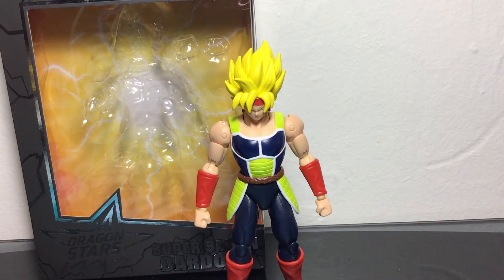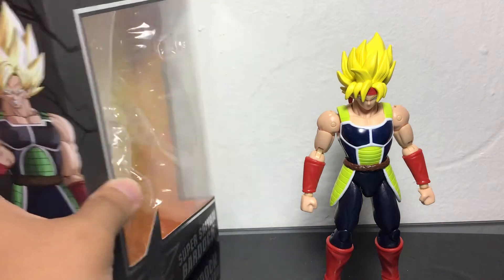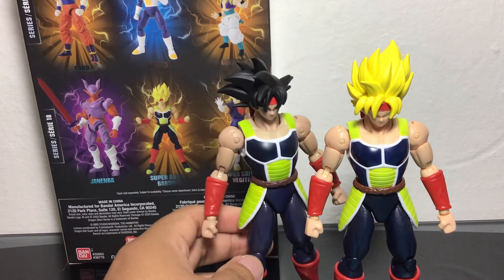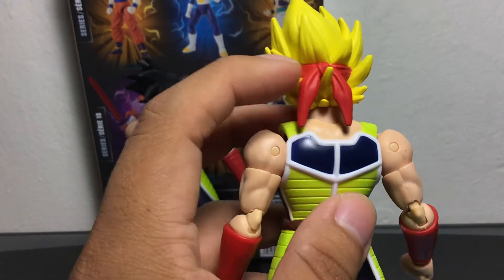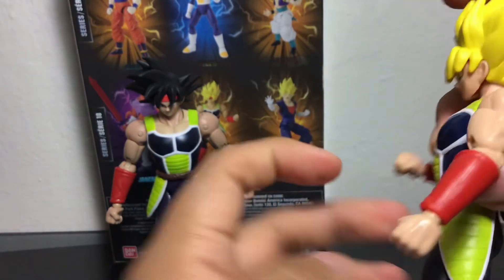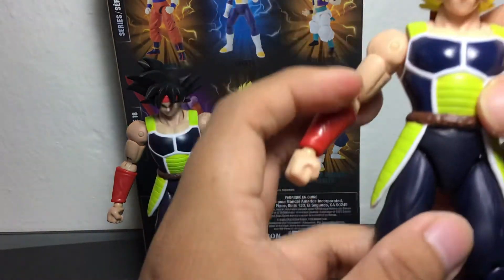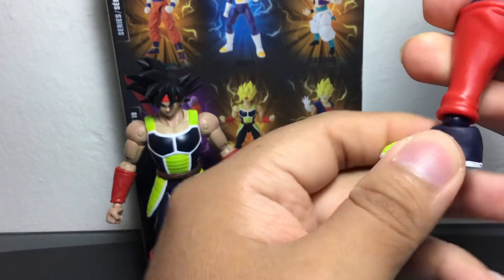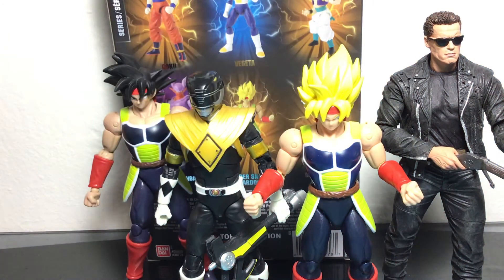Dragon Stars Series 18 - Super Saiyan Bardock Action Figure Review